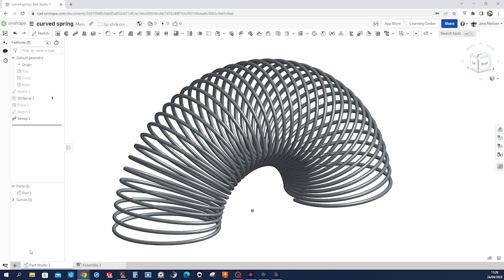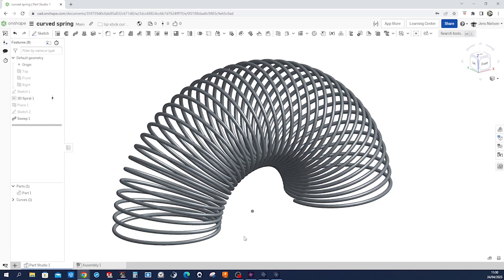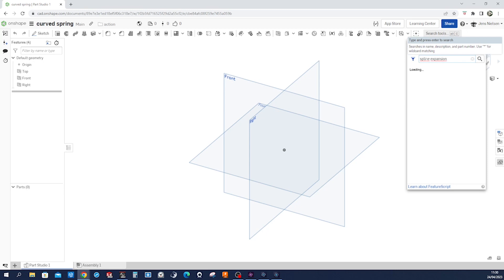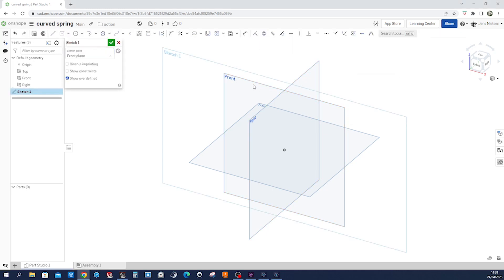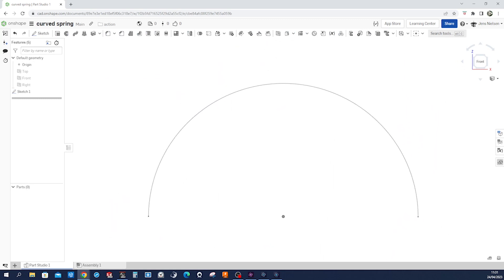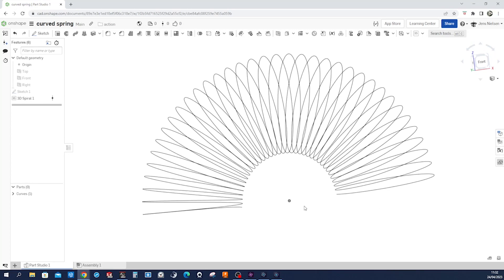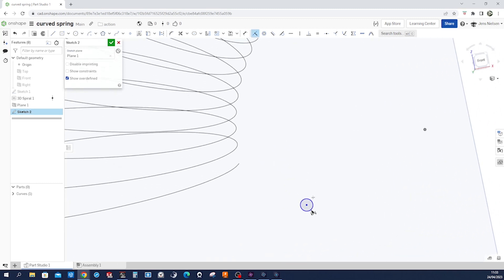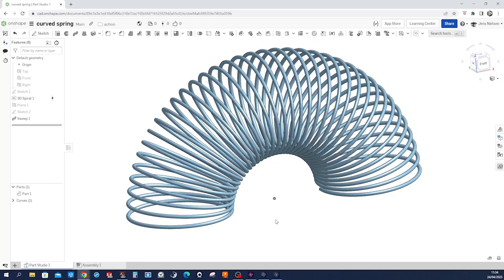How to make a curved spring in Onshape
In this tutorial, I'll show you how to design a curved spring using Onshape. This is a unique and creative project with a swept curve that is sure to impress!

With Onshape, you can create complex 3D designs quickly and easily. In this tutorial, I'll show you how to design a curved spring using Onshape and copy a feature script to your toolbar that will allow you to easily create a curve in the spring. This is a fun project that is sure to impress your friends and family!